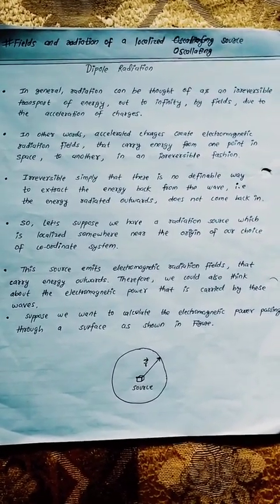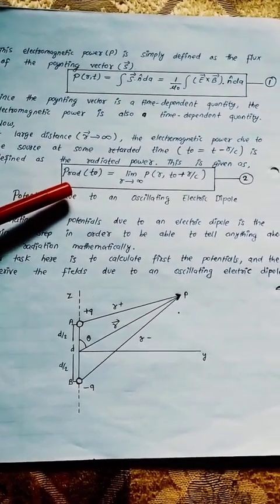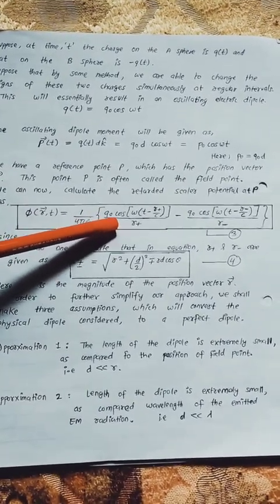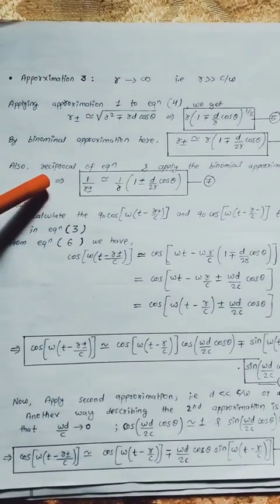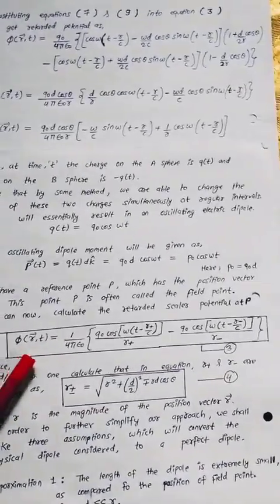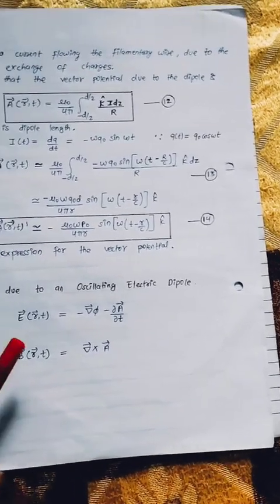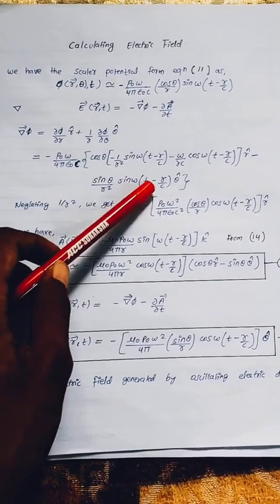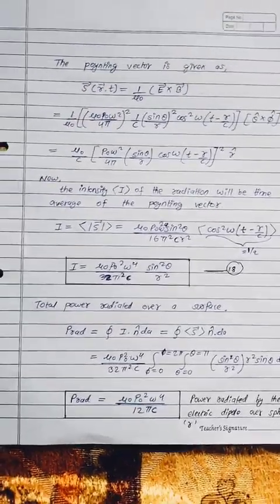fields and radiation of a localized oscillating source